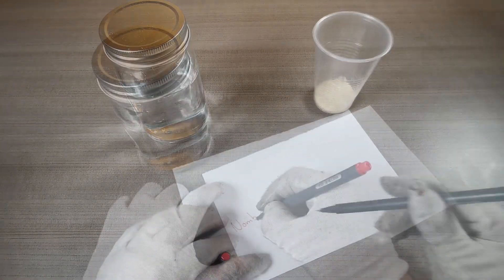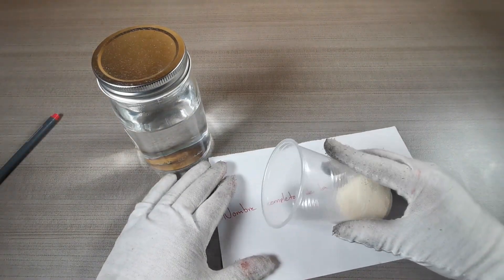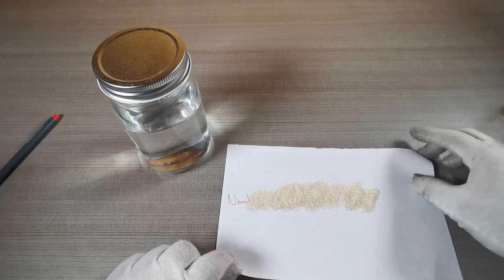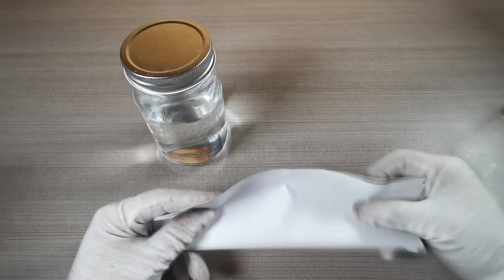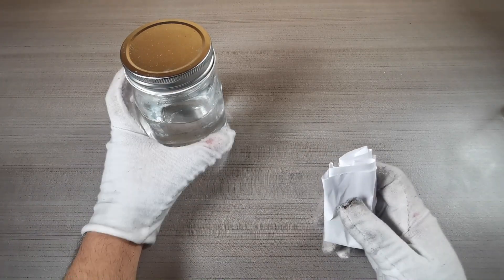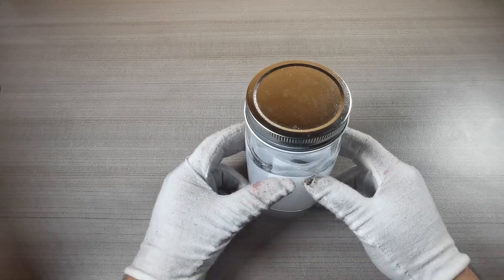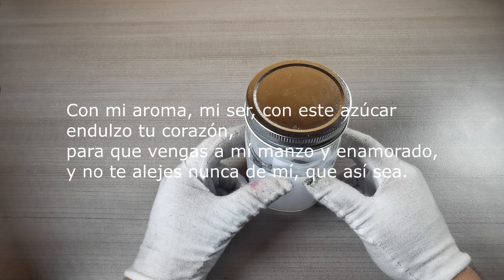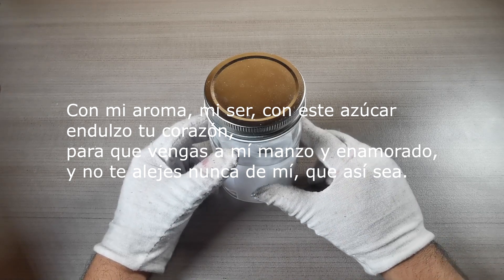Amarre PODEROSO con tu Orina y su Nombre para enamorarlo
Si requieres algún Trabajo de Magia, o Lectura de Cartas por favor escríbenos :)